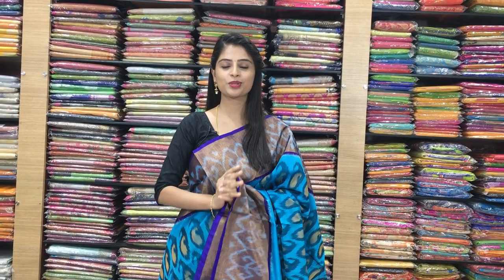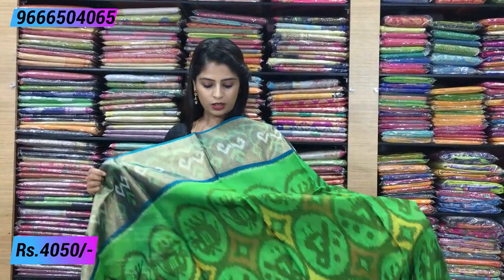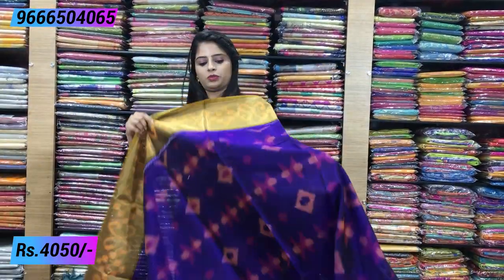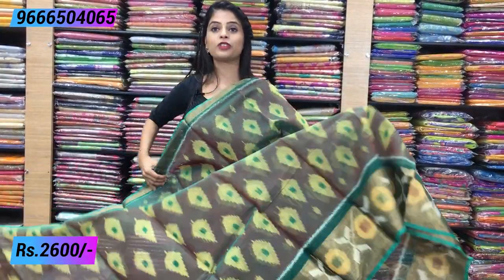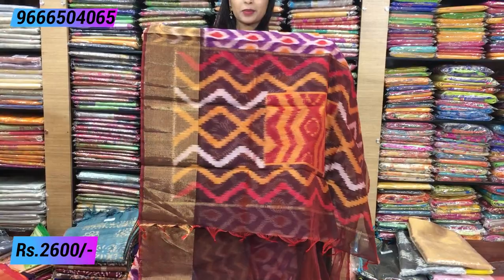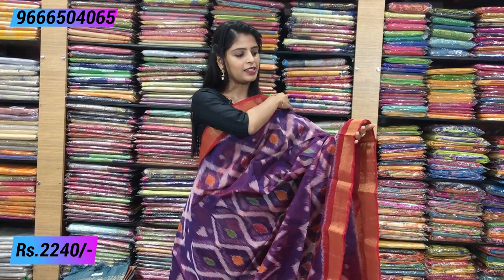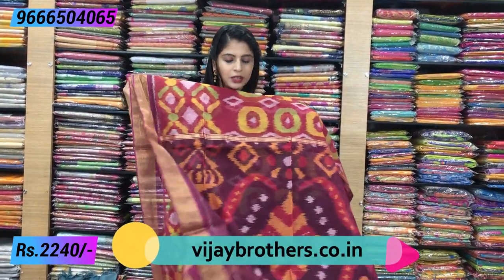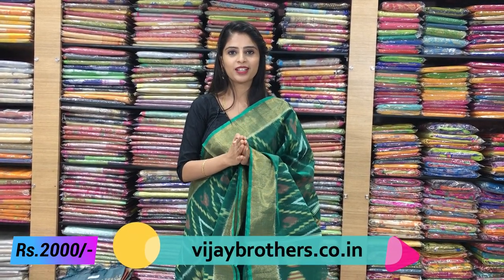ikkath Sarees Collections In Very Low Price | Vijay Brothers Sarees Showroom